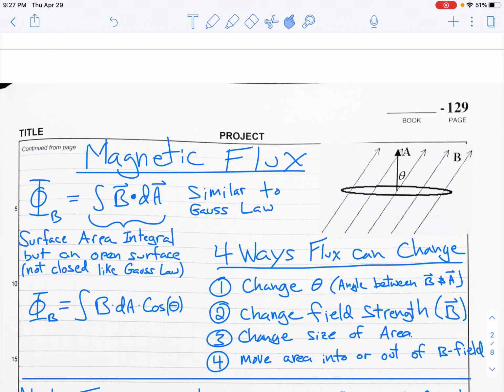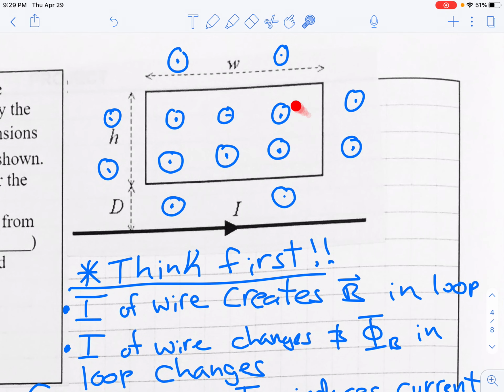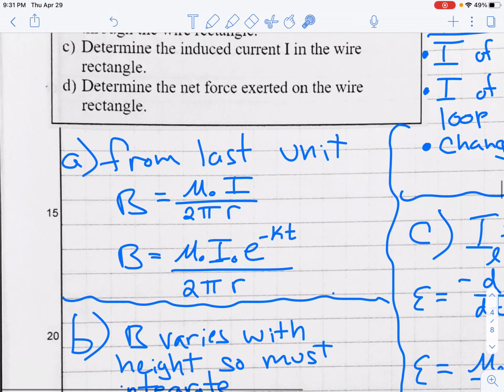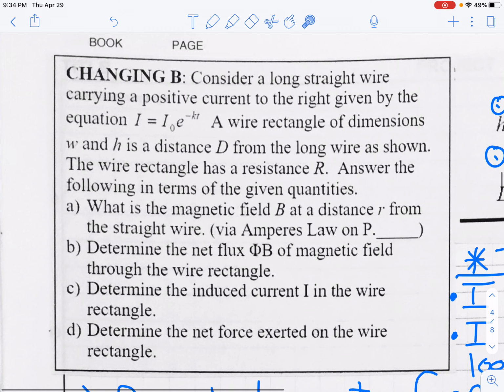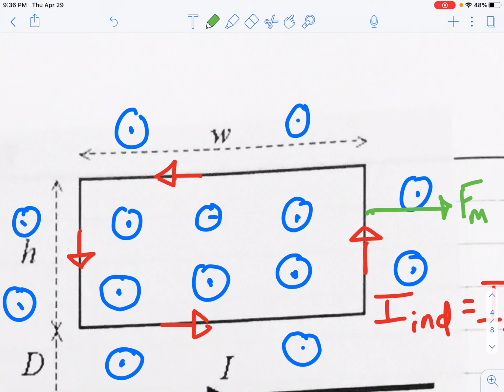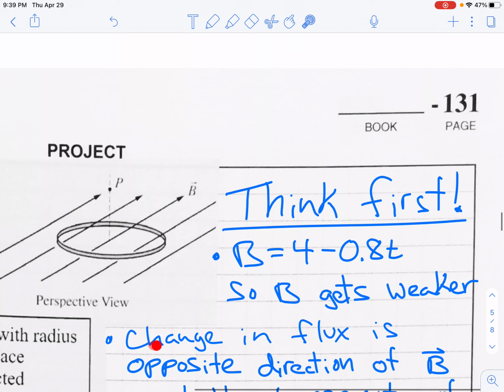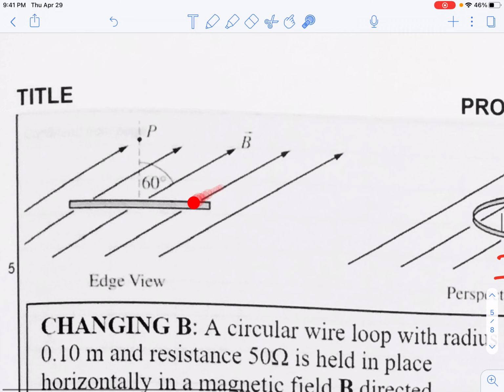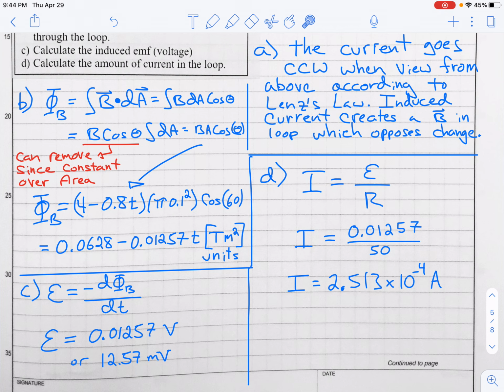APC EM Induction Faraday’s Law Examples 2 + 3